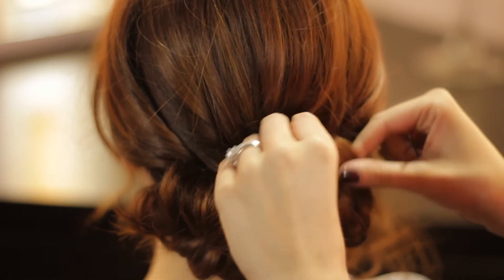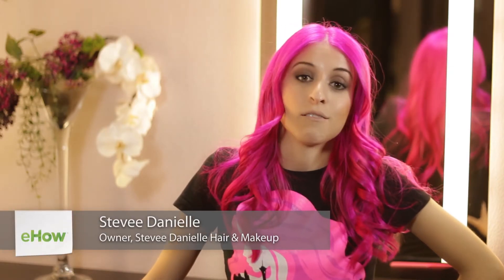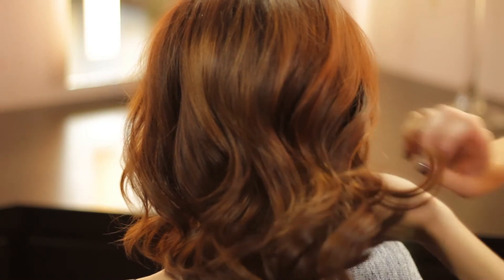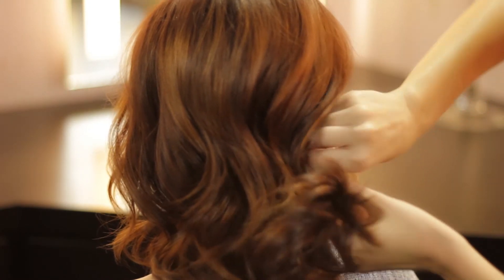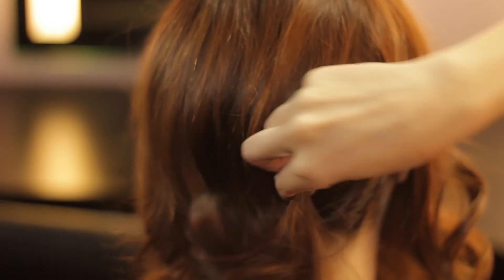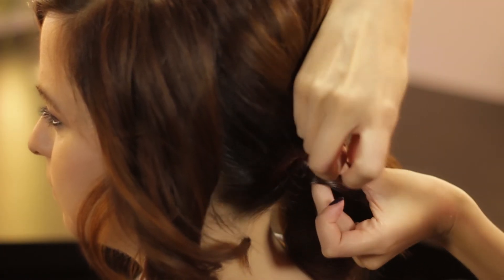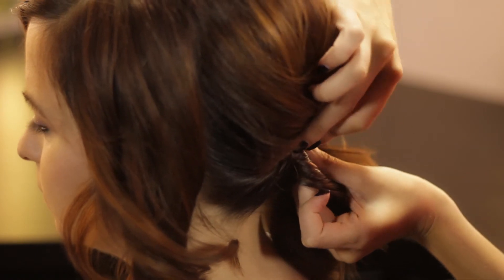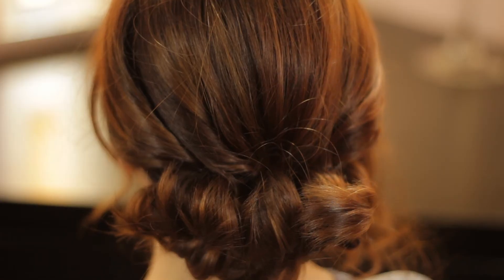How to Create a Short, Natural Updo : Bridal Hair & Other Styles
Creating a short, natural updo requires you to start off by sectioning your hair in a very specific way. Create a short, natural updo with help from an experienced beauty professional in this free video clip.

Series Description: One of the most important elements to consider when picking out a hairstyle is the event that you find yourself in. Get tips on bridal and event hair with help from an experienced beauty professional in this free video series.